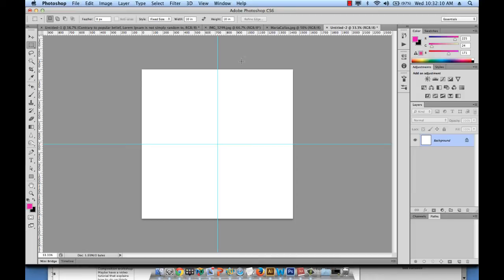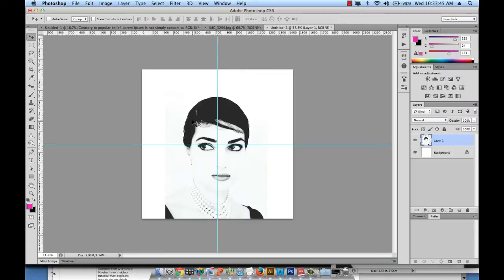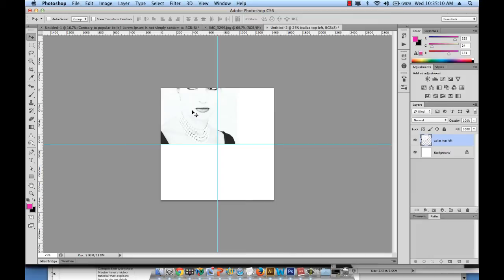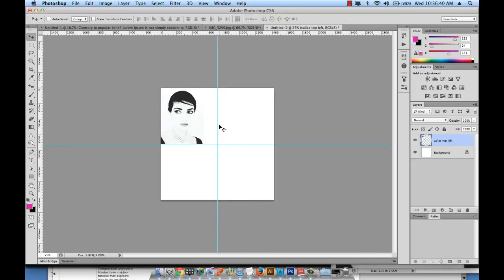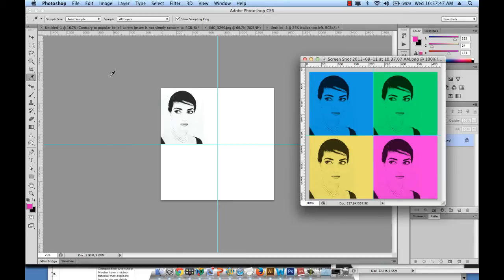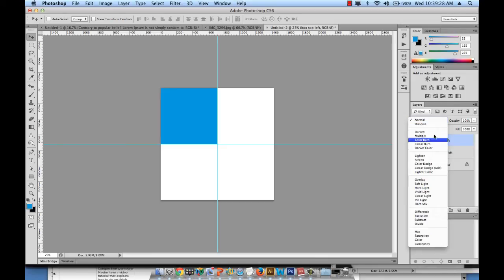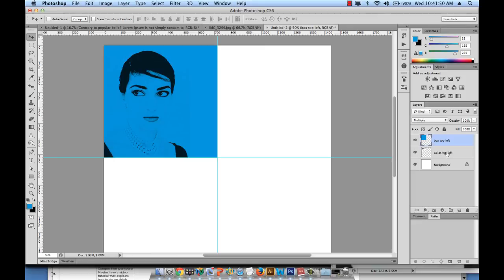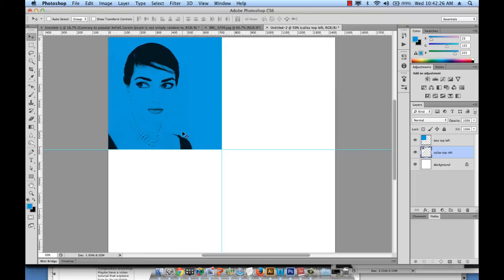Media Photography Part 38 ::: Exercise 2 part 2